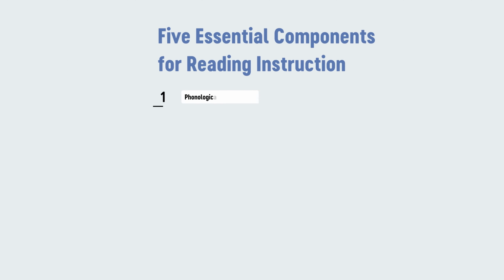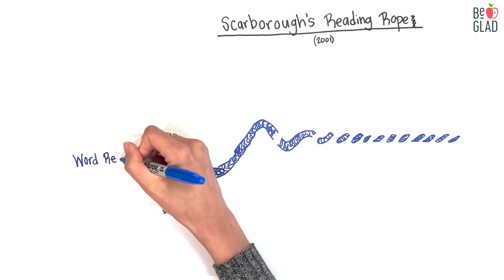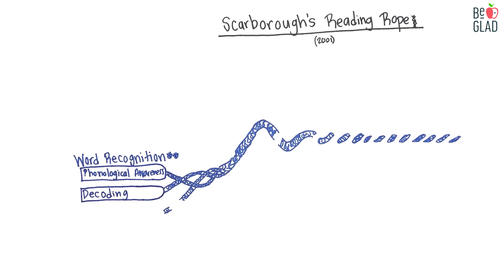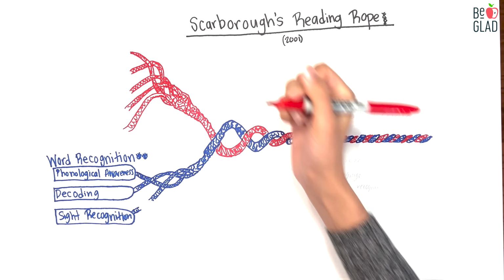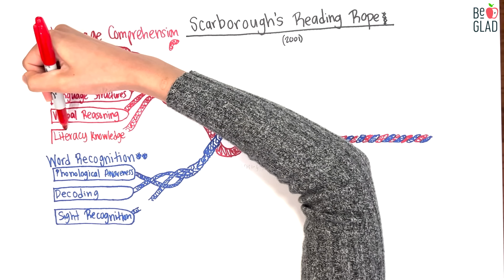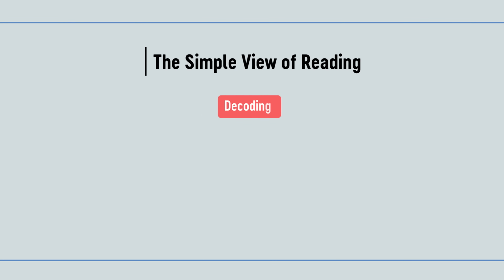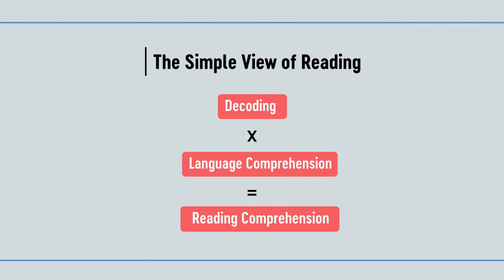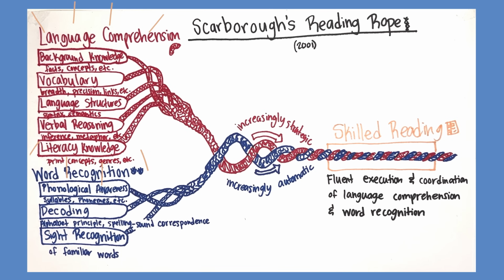Unraveling the Science of Reading: Understanding the Basics (Part 1)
In this video, we embark on a journey into the fascinating world of reading instruction. We introduce the Science of Reading, unveiling its core principles and methodologies. Delving deeper, we explore the five essential components that form the foundation of proficient reading: phonological awareness, phonics, fluency, vocabulary, and comprehension.

Throughout this series of videos, we'll be dissecting the various components of the Science of Reading & demonstrate how Be GLAD strategies can be seamlessly integrated to support this research. To find out information about our professional development trainings, check out the following links: